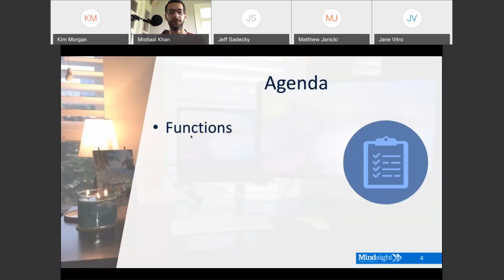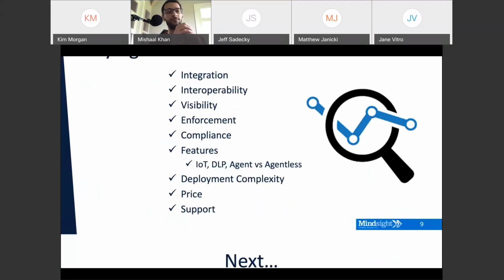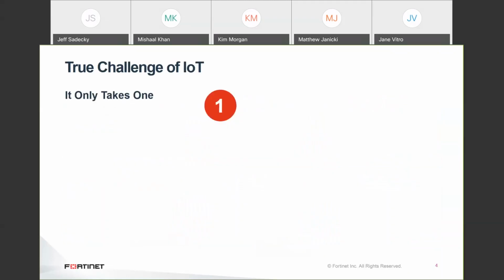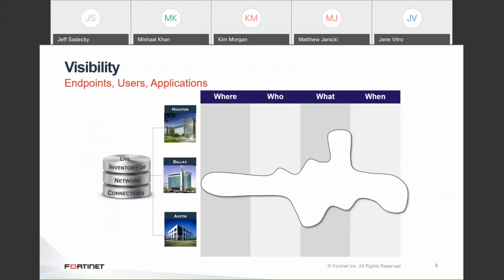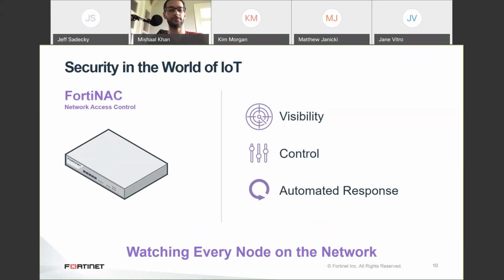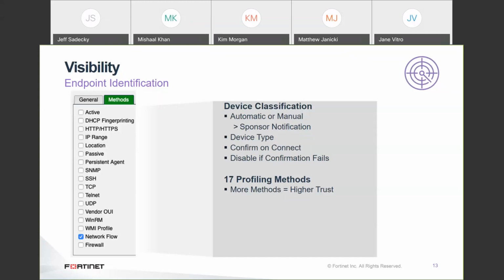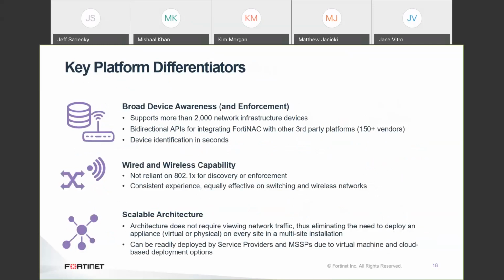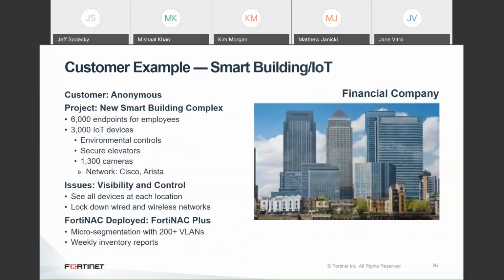Network Access Controls and Why You Need Them | Virtual Event Presented by Mindsight and Fortinet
The shift to working remotely has raised security challenges for organizations, particularly as they work to gain visibility into the myriad of devices now attached to their networks. Network Access Control (NAC) solutions are getting renewed focus in security conversations. But what is NAC, what does it do, and why do you need it?

Mindsight’s Security Practice Leader, Mishaal Khan, and Fortinet’s Solution Architect, Jeff Sadecky, delivery an information-packed 45-minute virtual event that will delve into NAC solutions and why NAC should be a critical component in every security strategy.